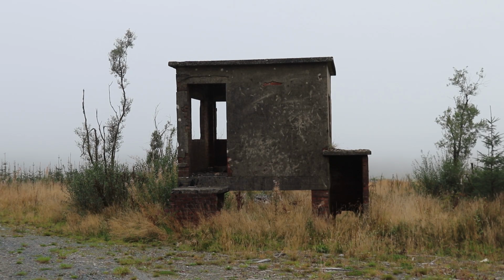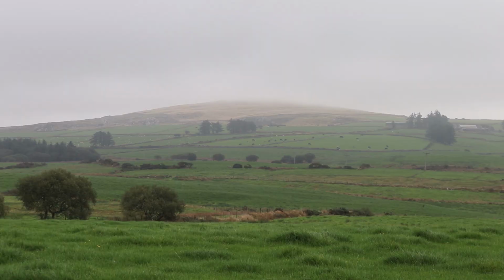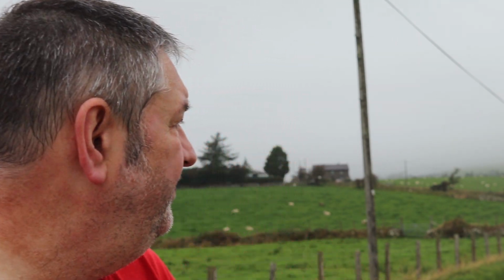Its A Bad Day For Photography, Images in the Mist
In this vlog i drive around Pencaemawr in search of images in the mist.

Workshop Dates October 19th & Nov 9th

UK Price &16 inc p+p   Overseas £22 inc p+p
Please leave your name and address when emailing me...Thanks!